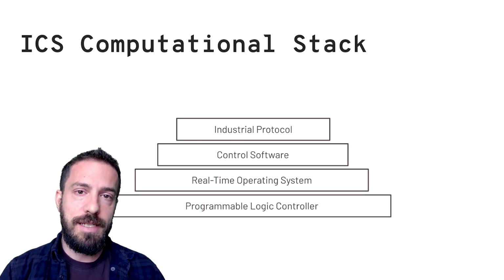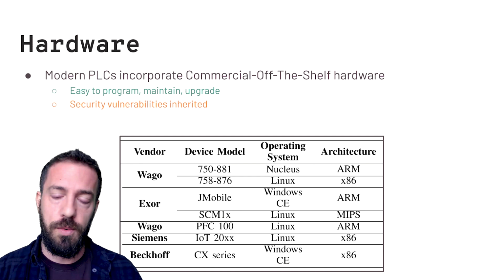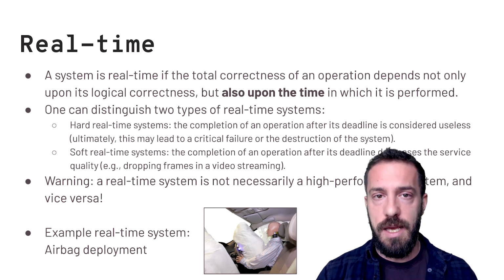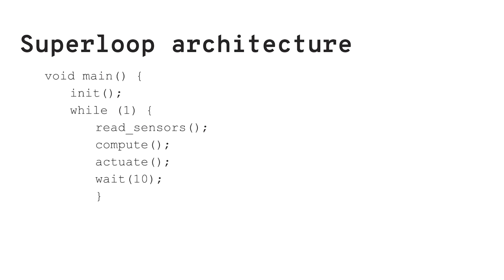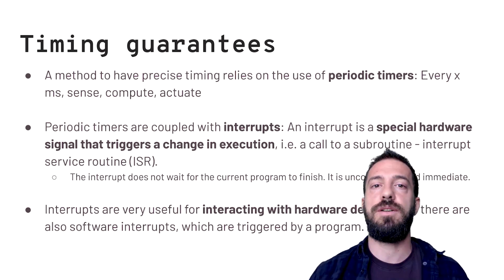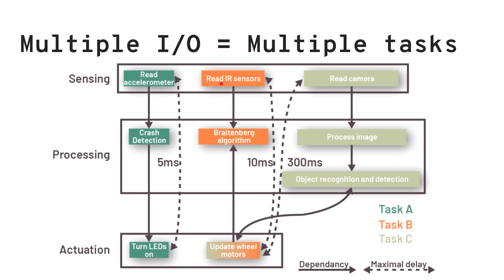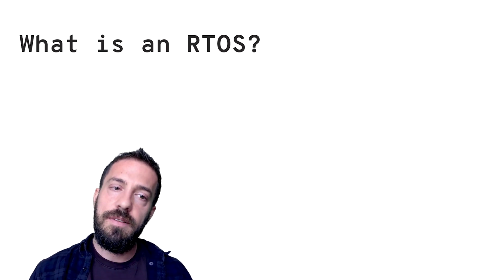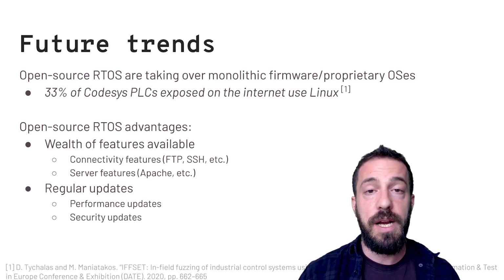Operational Technology Security: Module 3 Video 1